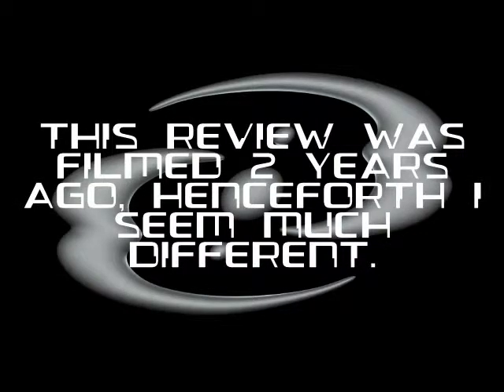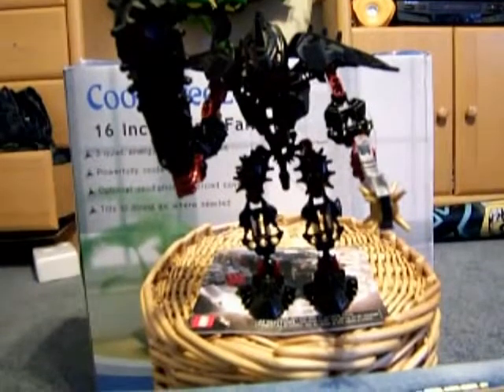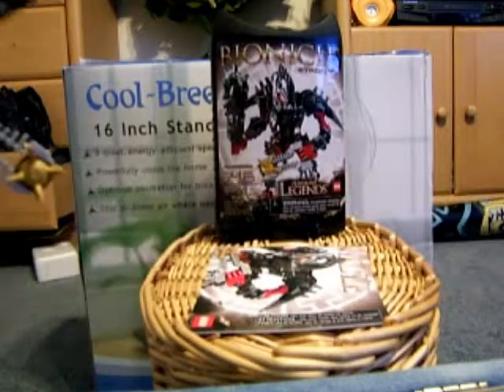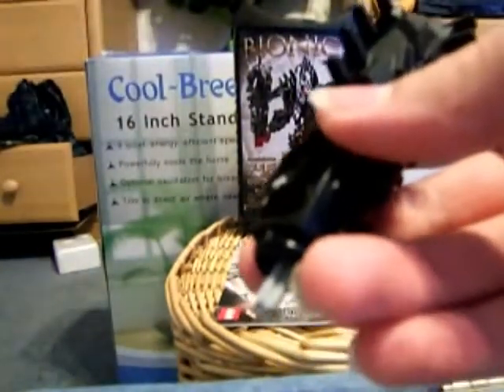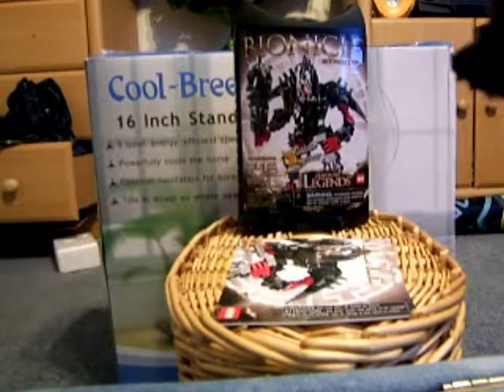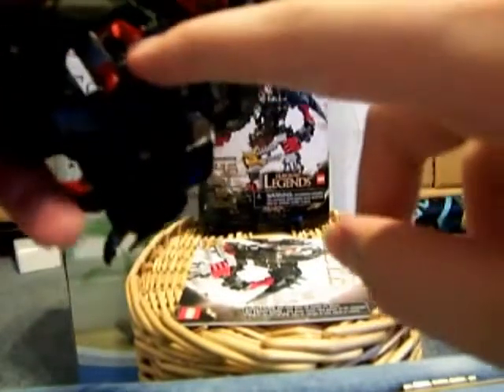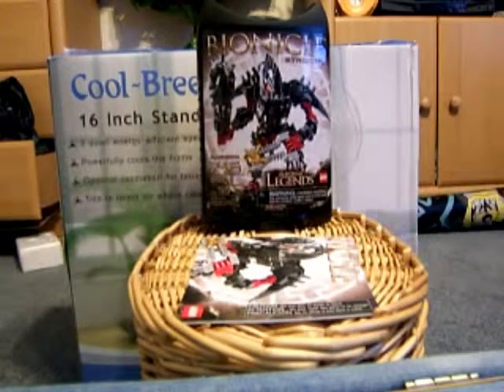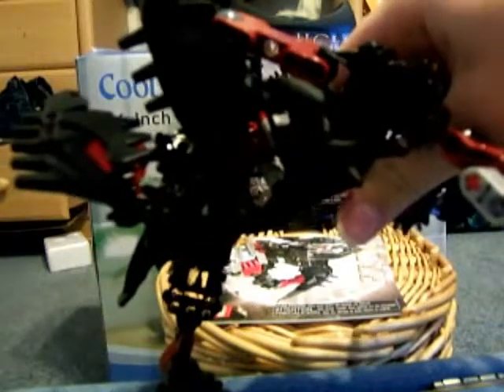BIONICLE: Stronius review - VERY OLD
This review was filmed 2 years ago, henceforth my voice sounds different, and my review place is also different.

The reason it wasn't uploaded then was because of computer issues. It's been on my computer ever since.

BIO Code: 57RN1S